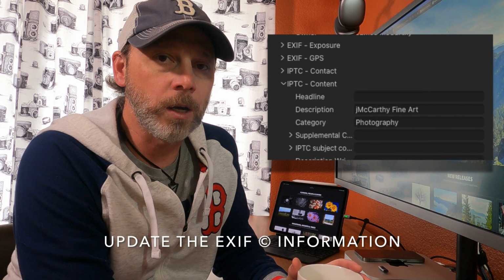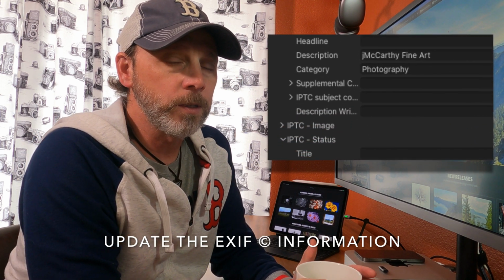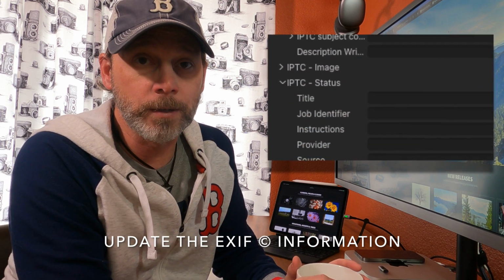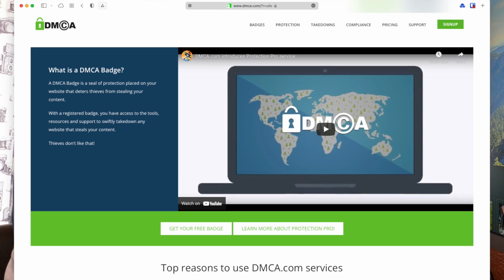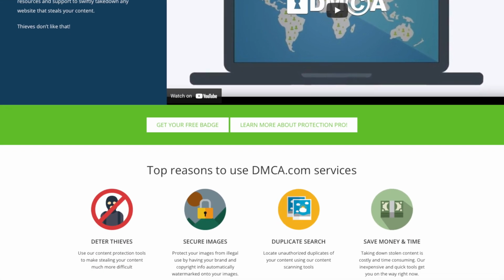Tips for Protecting Your Fine Art Photography Copyright Online and From Being Downloaded Free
A short video packed with must know information about protecting your fine art photography images online from EXIF data, robots.txt files to DMCA take downs. A little deterrence often goes a long way.

00:00 - INTRO
00:36 - WHY YOU SHOULD USE EXIF/IPTC META DATA
02:11 - TO WATERMARK OR NOT TO WATERMARK
03:10 - PROTECT YOURSELF FROM THE RIGHT-CLICK SAVE AS...
04:28 - BEATING THE BOTS
05:49 - COMPLIANCE
06:11 - WRAP UP

FILMED WITH
Nikon D810
iPhone 12 Pro
GoPro Hero9

HELPFUL ACCESSORIES for VLOGGING
Rode VideoMicro Compact
Benro Carbon Fiber (FGP28C) Travel Tripod
iPhone Tripod Mount w/cold shoe
GoPro Shorty
Rybozen 4k HDMI Video Capture Card
4k Short 18" inch Braided HDMI Cable
3.5mm TRS to TRRS Mic Cable

Nikon Z5
Nikkor Z 24-200
Peak Design Everyday Sling
Peak Design Everyday Backpack 20L
Peak Design Travel Tripod
B+W Circular Polarizer
MicroSD card holder
Moleskine Classic Notebook
Cuisinart Coffee Maker, Black Stainless Steel

Tracks: No tracks time time

Some of the links used in this description will direct you to Amazon. My thoughts about everything on this channel are my own, unless they are spoken by someone else.